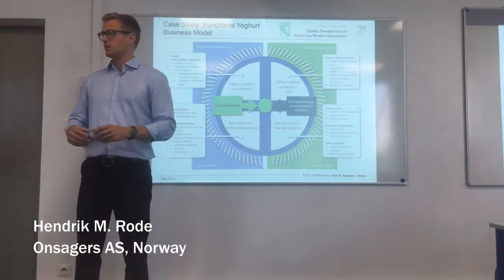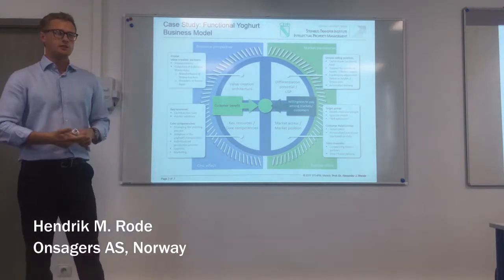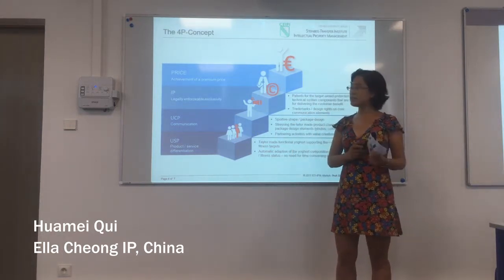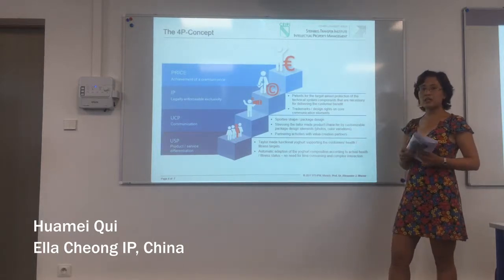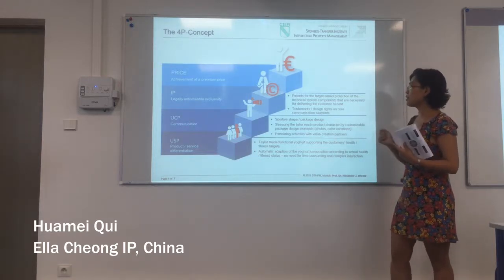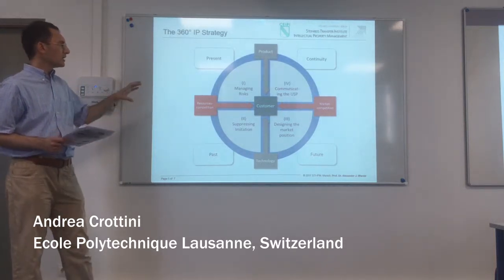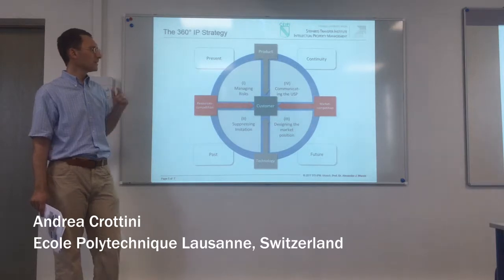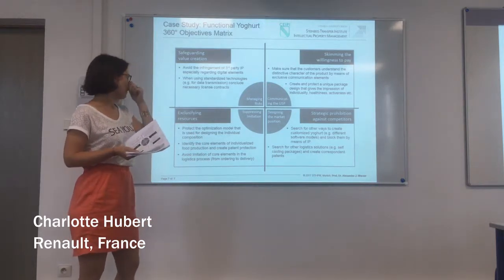MIPLM Case Study on IP Strategy Development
MIPLM Students presenting their solution to a case study on IP strategy development